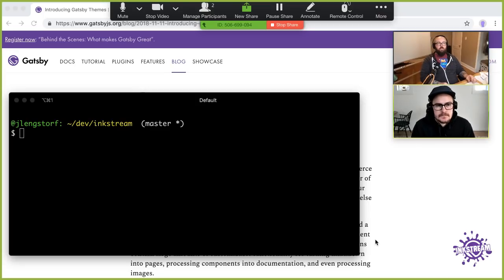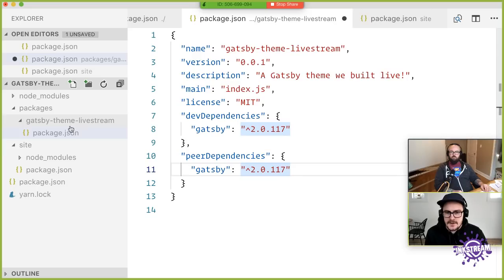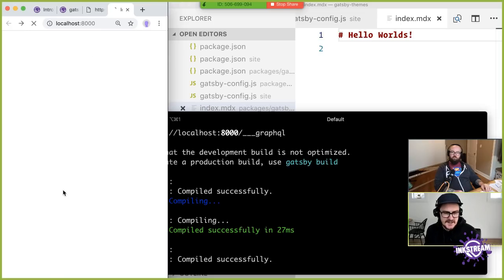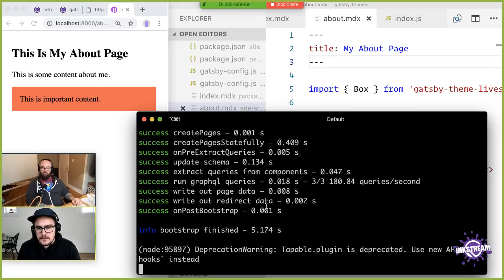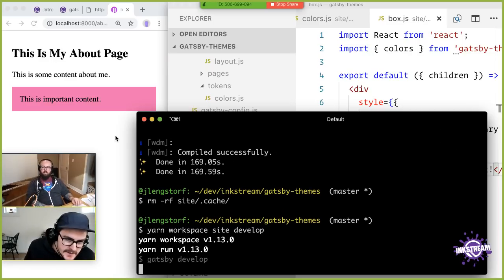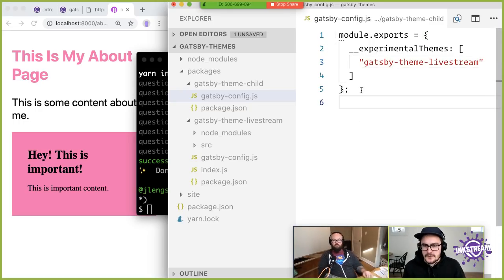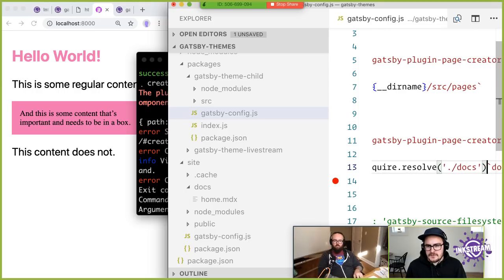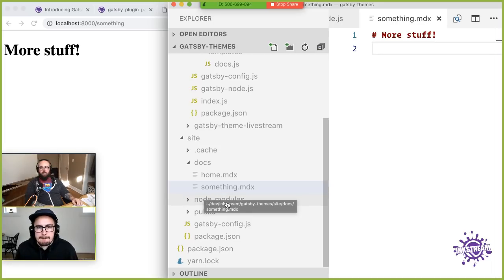Build a Gatsby Theme With John Otander — Learn With Jason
Gatsby Themes are the Next Big Thing™ for building web sites and apps. In this stream, John Otander teaches Jason Lengstorf how to build a Gatsby theme from scratch, how to use it, and how to create child themes.

Along the way we cover MDX and some of the amazing possibilities themes unlock.